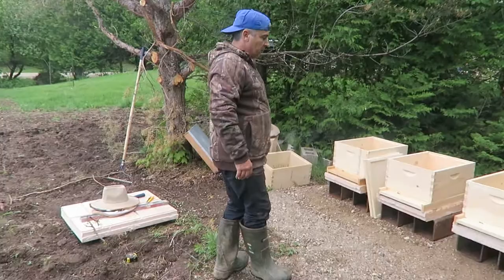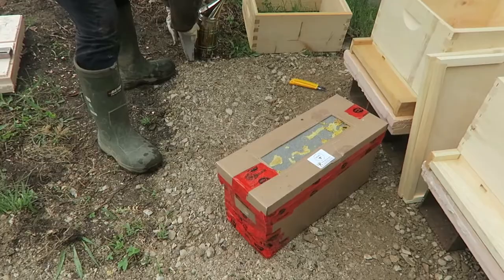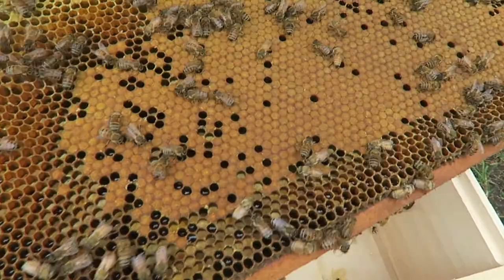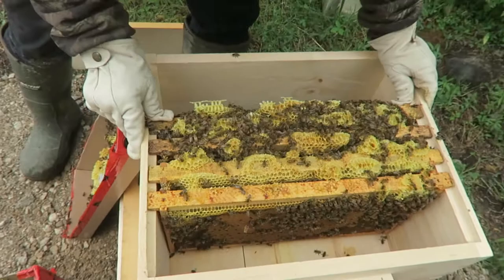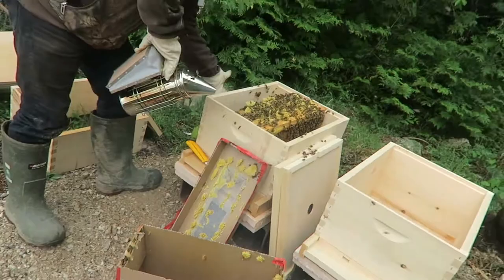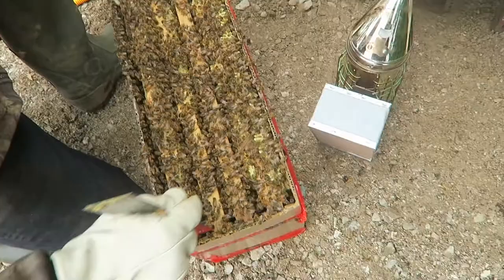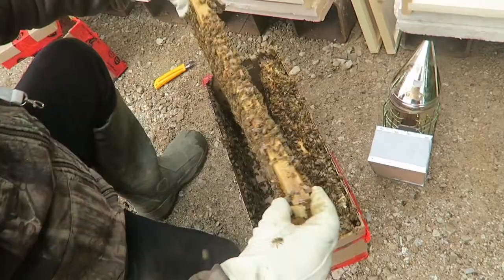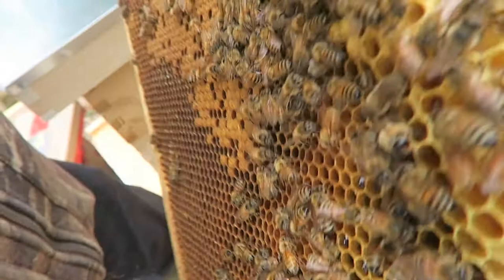How to set up a beehive box